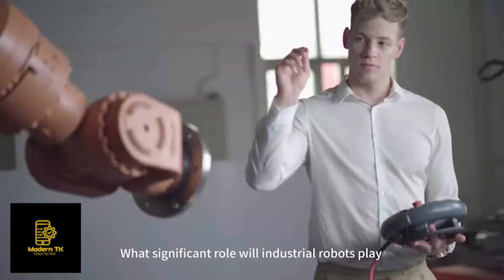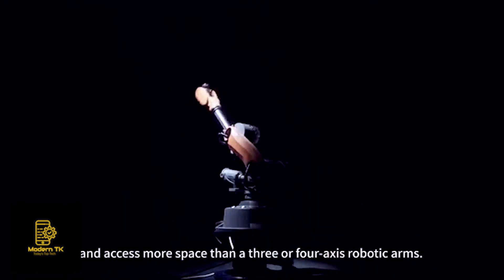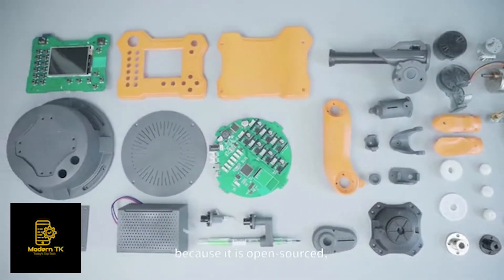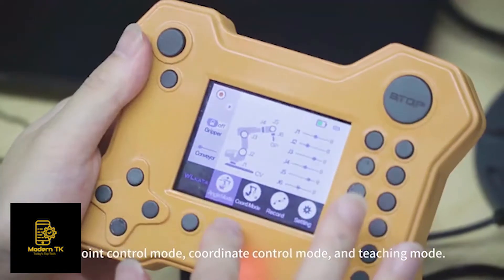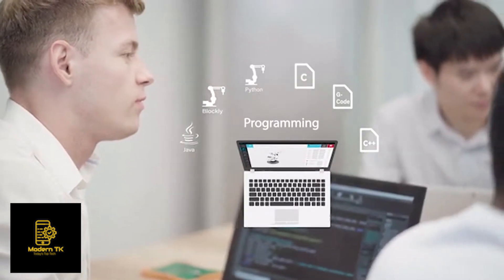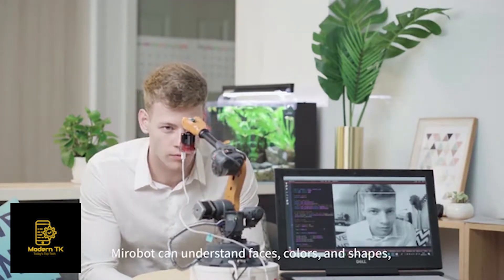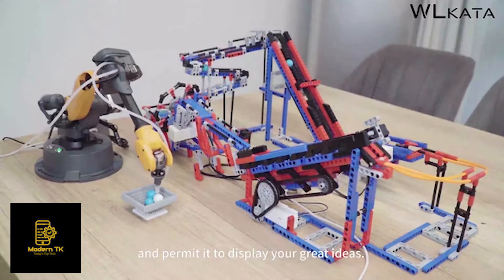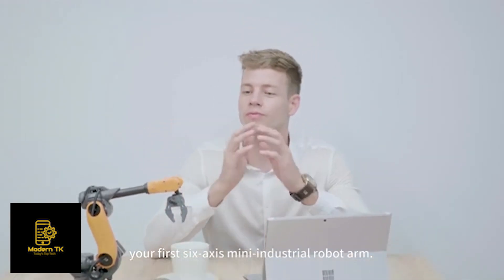Mirobot 6 axis mini robot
Inspired by the ABB IRB 6700 industrial robot arm they created the Mirobot robot arm – a small, affordable, and user-friendly robotic arm that is accessible to everyone.

On our channel, we showcase the most up to date or modern Technology, Inventions & Gadgets. Our channel would please every tech enthusiast.